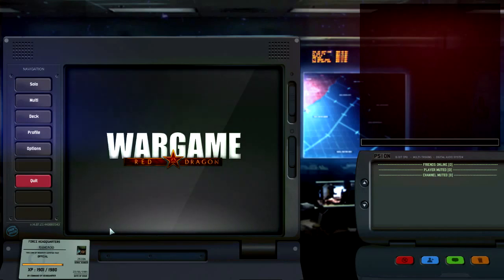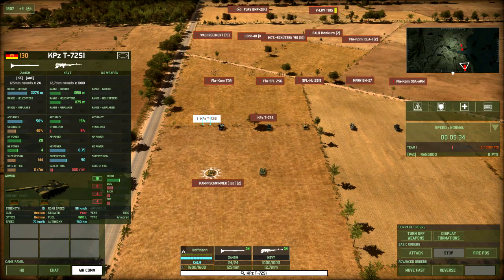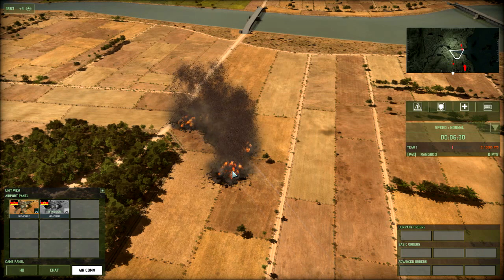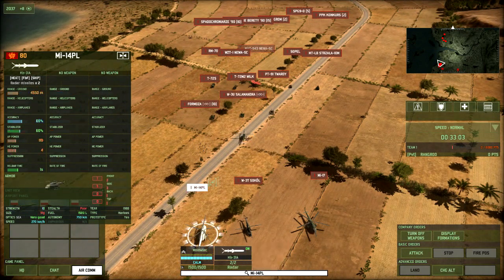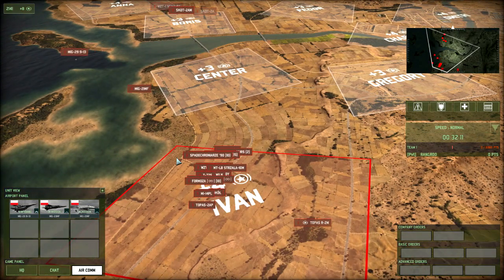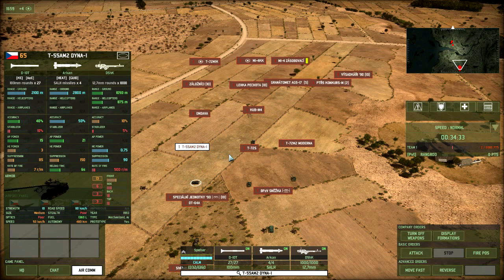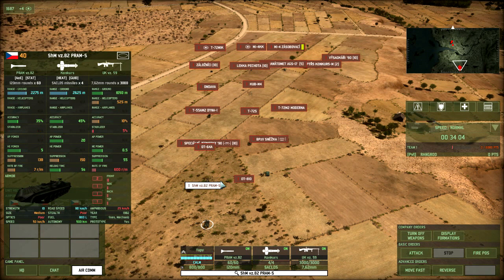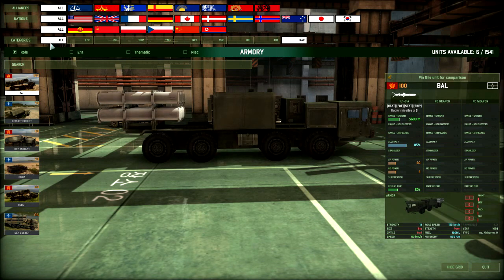The Millionth Mile New Units.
A look at the new units for DLC1: The Millionth Mile.